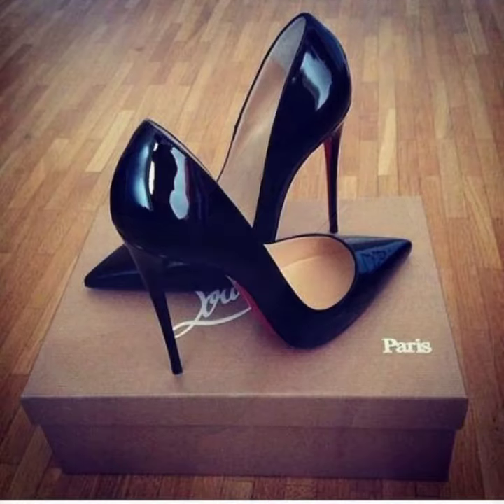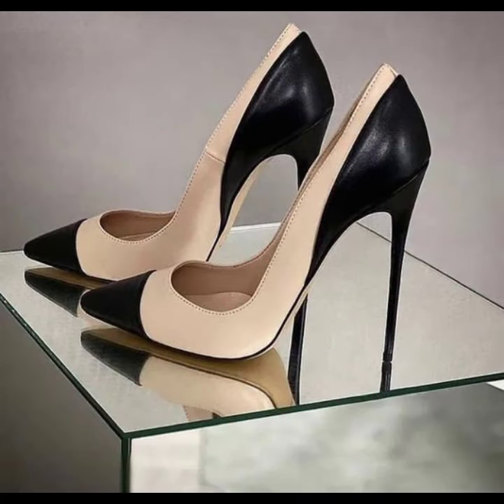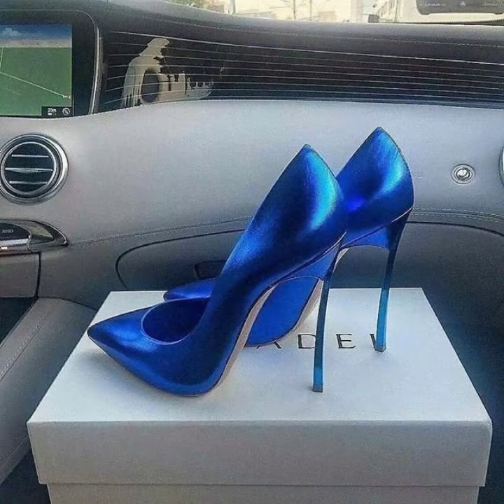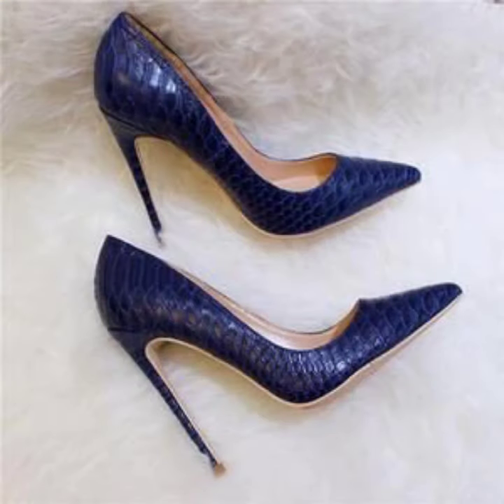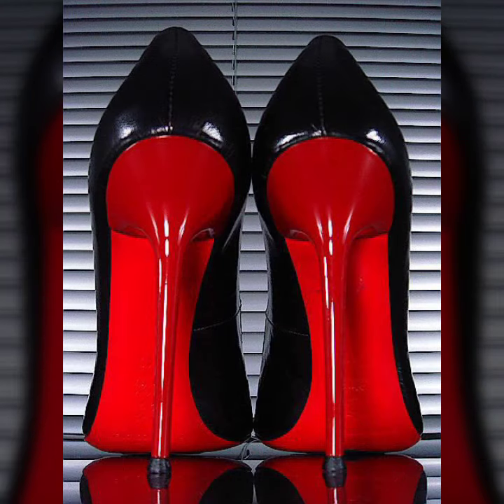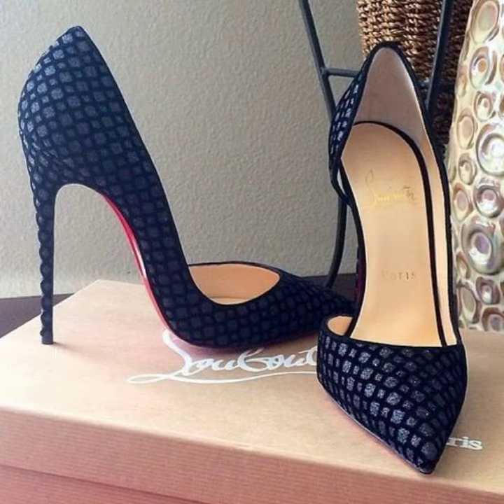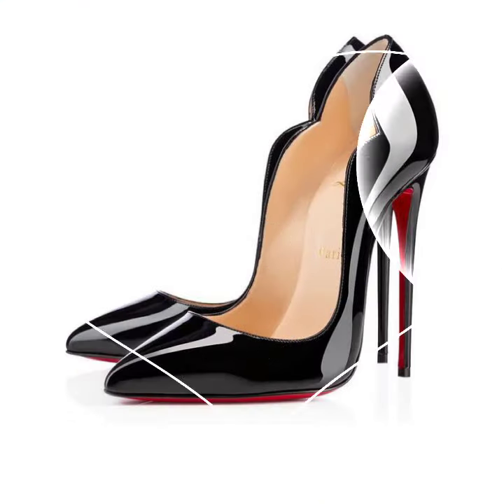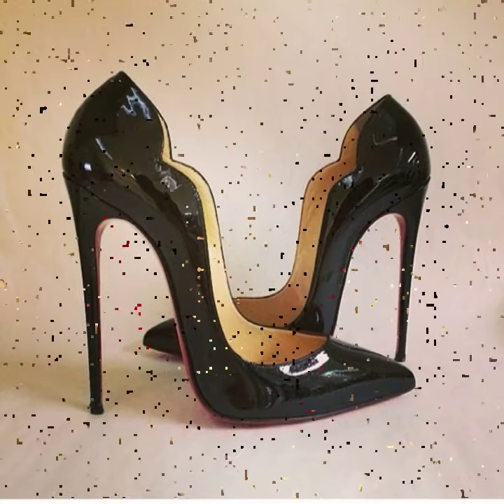Latest Fashion of High heels pointed toe pumps